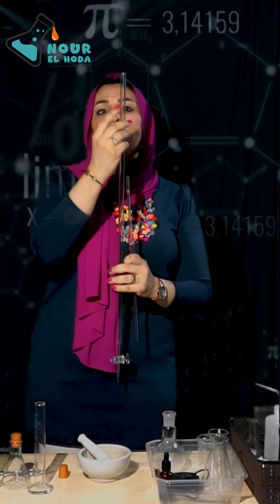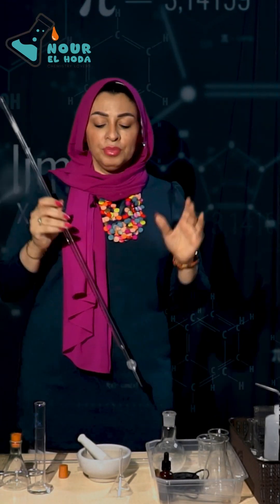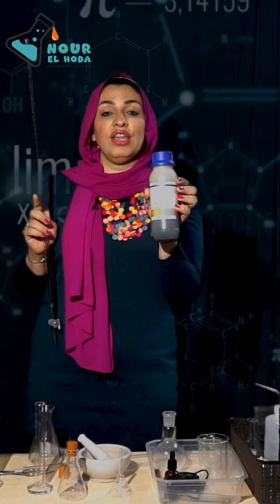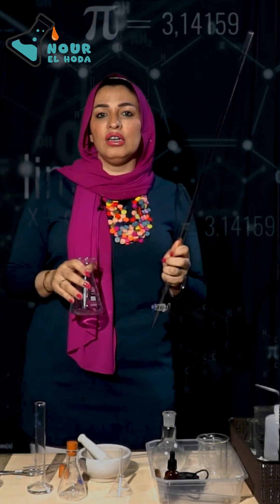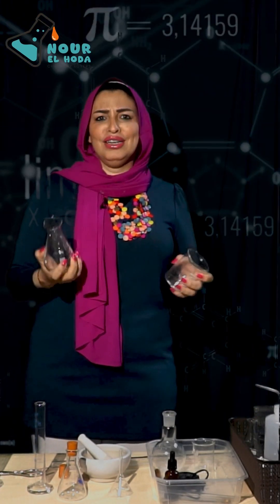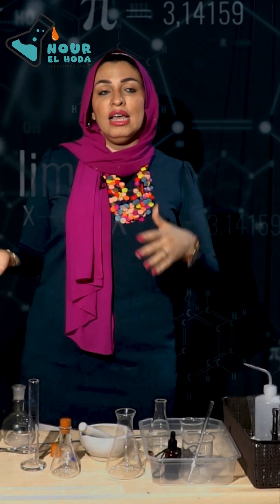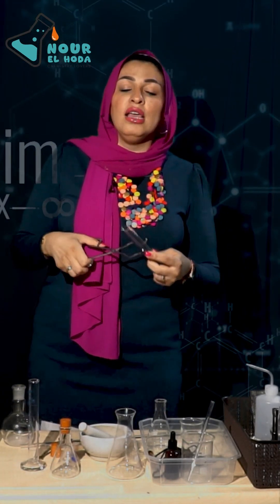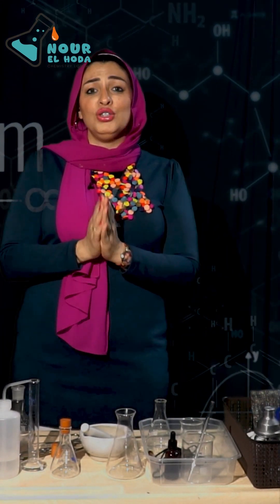Lab Tools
Chemistry Lovers Groups
Mrs. Nour Elhoda Mohamed
IGCSE CHEMISTRY TEACHER
Cambridge & Edexcel FOR OL & AS

In this video, we're diving into the fascinating world of IGCSE Chemistry. Whether you're in Grade 9 Chemistry or Grade 10 Chemistry, this video is designed just for you!

Join Mrs. Nour El Hoda as she covers essential Chemistry topics, provides valuable study tips for Chemistry, and offers insights into effective Chemistry exam preparation. We’ll explore Chemistry experiments and practical applications that make learning engaging for all Chemistry lovers.

This video also serves as a comprehensive study guide for IGCSE Chemistry, helping you navigate the IGCSE curriculum with ease. We’ll discuss common Chemistry tests, how to tackle them, and share Chemistry exam tips to boost your confidence.

Whether you're a beginner or looking to refine your knowledge, this is your go-to resource for IGCSE Chemistry revision.

Let’s explore the wonders of Chemistry together!

أهلاً وسهلاً بكم في قناتنا! في الفيديو ده، هنغوص في عالم الكيمياء المثير. سواء كنت في الصف التاسع أو الصف العاشر، الفيديو ده مصمم مخصوص ليك!

انضموا لـقناة الدكتورة نور الهدى  وهي بتغطي مواضيع الكيمياء الأساسية، وتقدم نصائح قيمة لمراجعة الكيمياء ، وكمان هتساعدك في التحضير لاختبارات الكيمياء. هنستعرض تجارب كيميائية وتطبيقات عملية تخلي التعلم ممتع لكل عشاق الكيمياء.

الفيديو ده كمان بيعتبر دليل شامل لـدراسة الكيمياء ، هيساعدك تتعامل مع منهج  IGCSEبسهولة. هنناقش اختبارات الكيمياء الشائعة، وازاي تتعامل معها، وكمان هنتشارك نصائح لاختبارات الكيمياء عشان تزيد ثقتك بنفسك.

يلا نكتشف مع بعض عجائب الكيمياء!